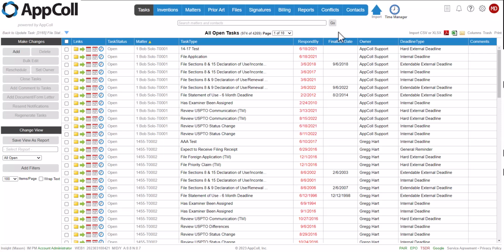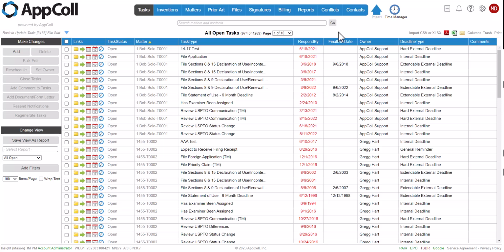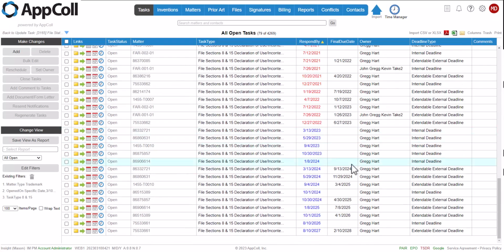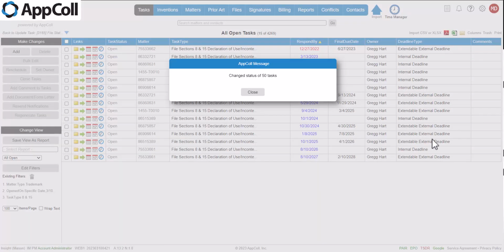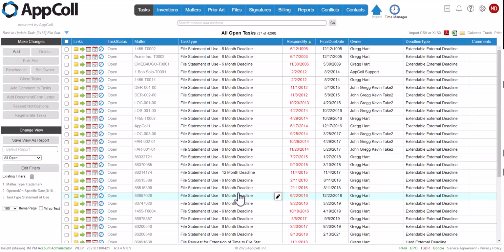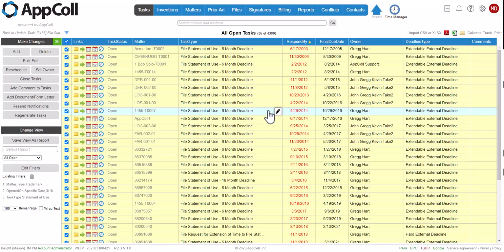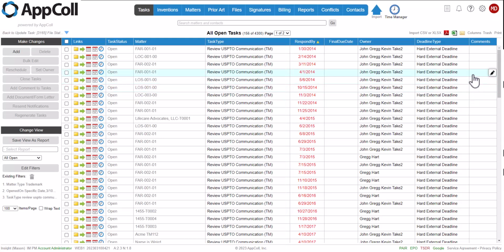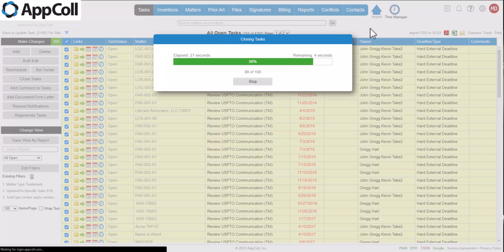Clean up US Trademarks After Import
Once US trademarks have been imported, TSDR will be queried that night to bring over all bibliographic information and tasks. There maybe a number of tasks created that have already been done.